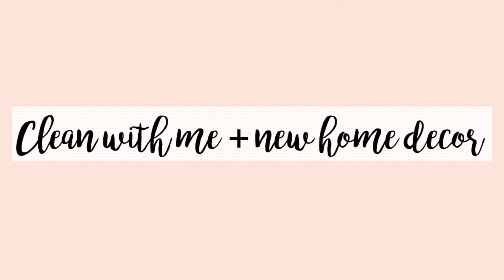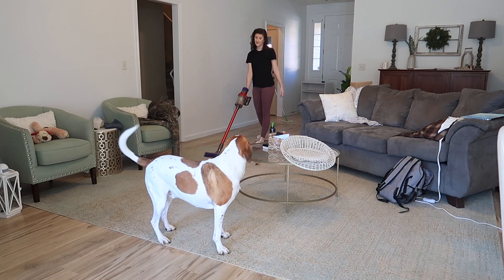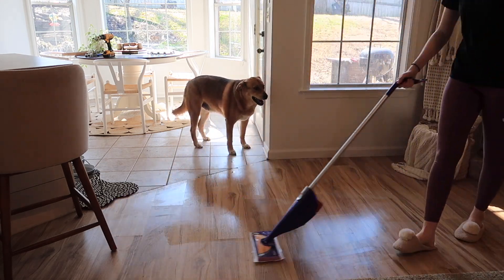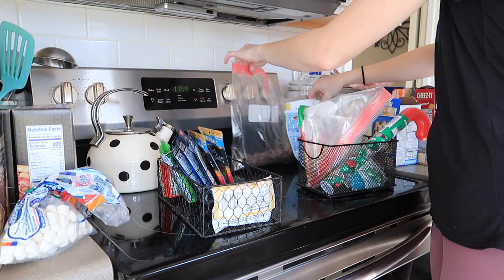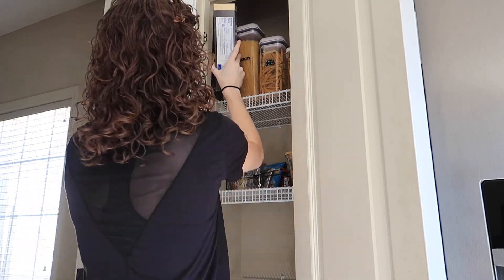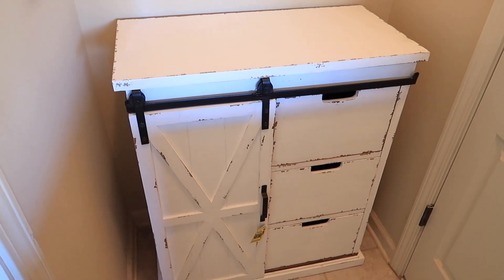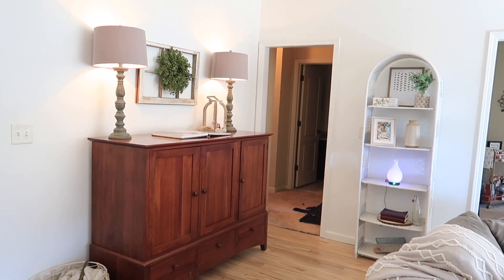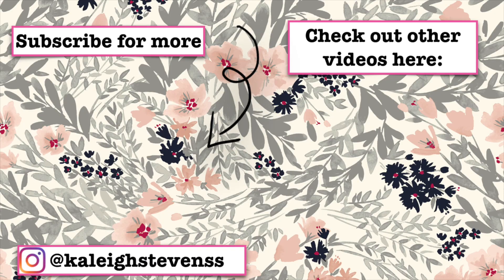EXTREME CLEANING + NEW HOME DECOR + PANTRY ORGANIZATION | MAJOR CLEANING MOTIVATION!!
Today I have a video full of cleaning motivation, new home decor and a pantry clean out and makeover.

Ikea pendant lights small one